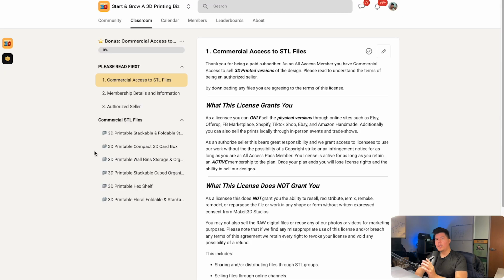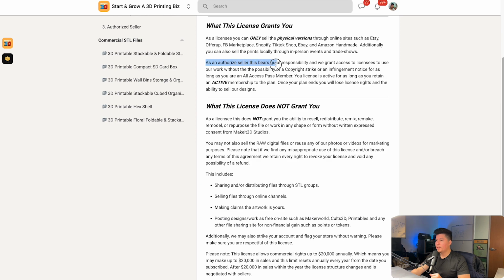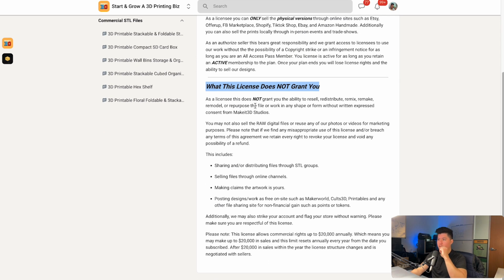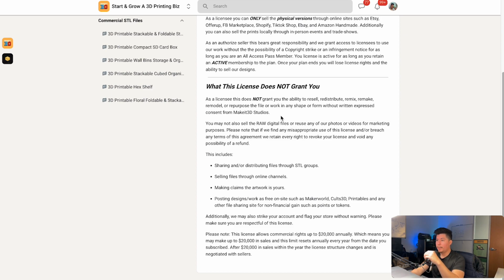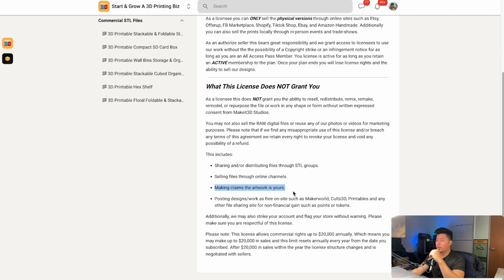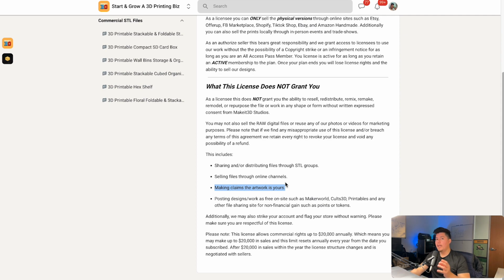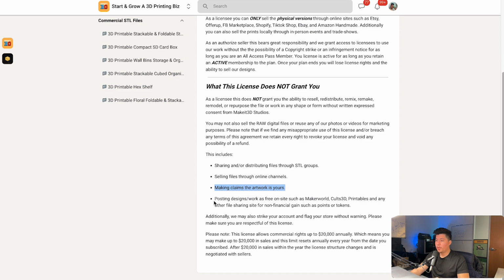How to Start and Grow Your Own STL Membership Site